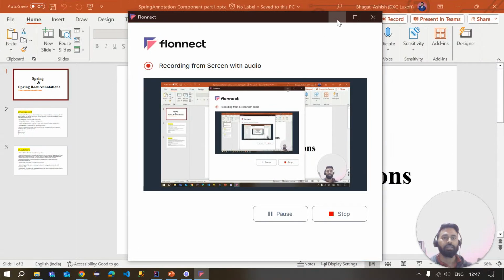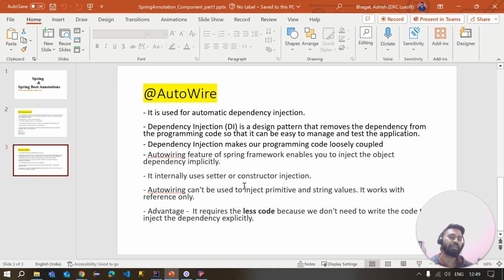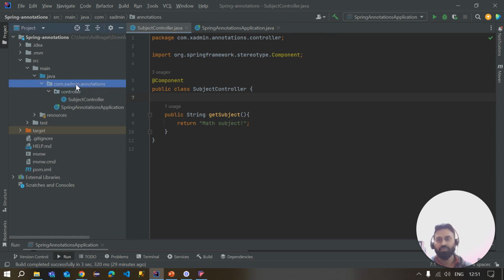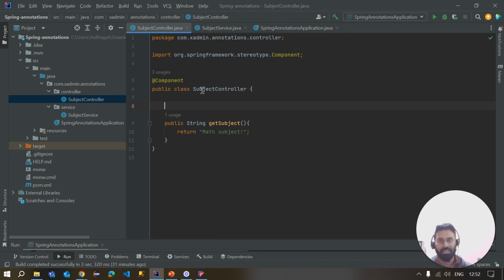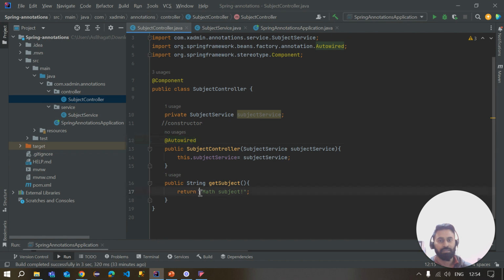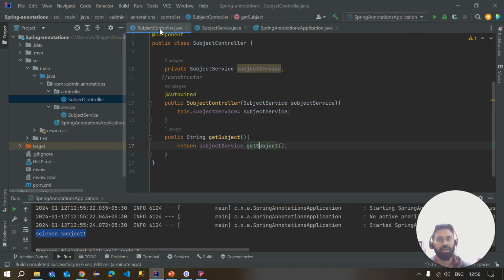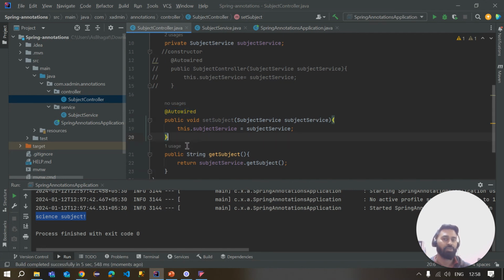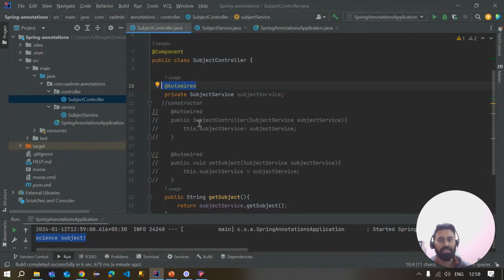Annotation - Constructor/Setter/Field Injection - Spring Boot Annotations Series #2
In this video,  we are going to discuss about the @Autowired annotation .
Spring Annotation
Spring Boot Annotation
Constructor Injection
Setter Injection
Field Injection

- It is used for automatic dependency injection.
- Dependency Injection (DI) is a design pattern that removes the dependency from the programming code so that it can be easy to manage and test the application.
- Dependency Injection makes our programming code loosely coupled
- Autowiring feature of spring framework enables you to inject the object dependency implicitly.
- It internally uses setter or constructor injection.
- Autowiring can't be used to inject primitive and string values. It works with reference only.-  Advantage
-  It requires the less code because we don't need to write the code to inject the dependency explicitly.